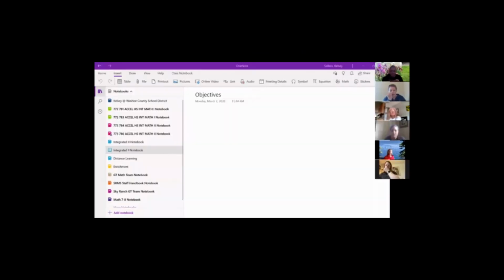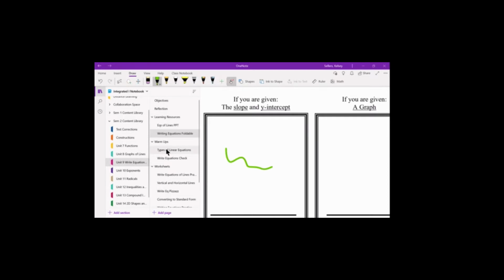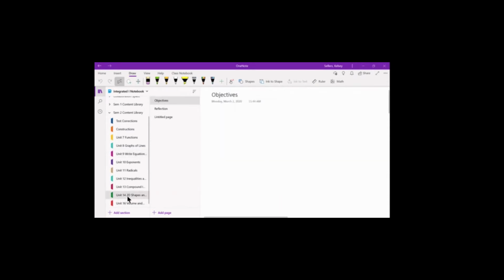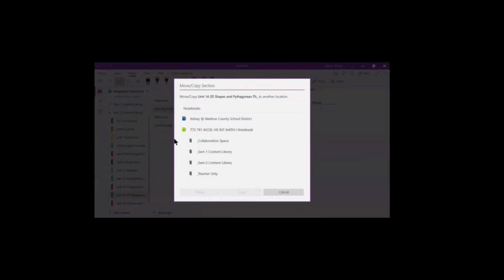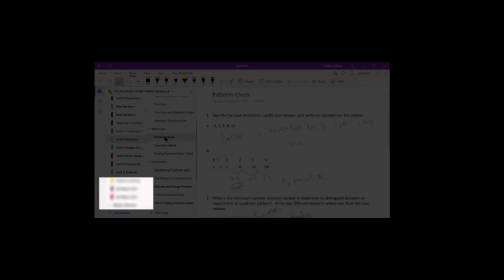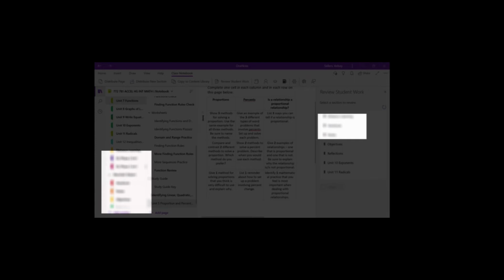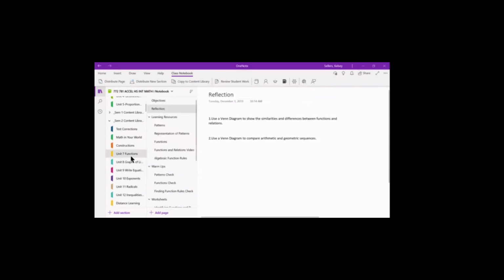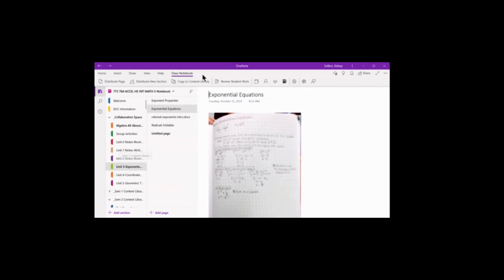Math PLC OneNote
Kelsey Sellers shows how she uses OneNote with her math classes.